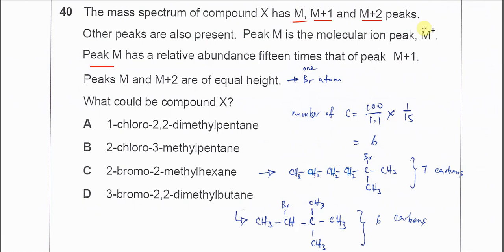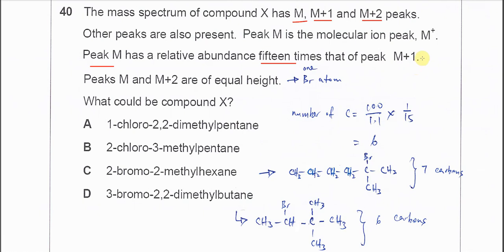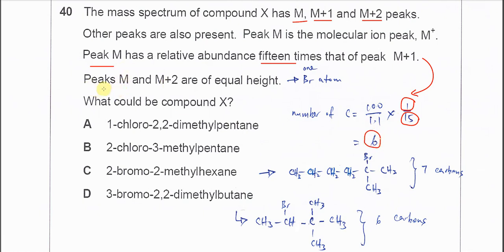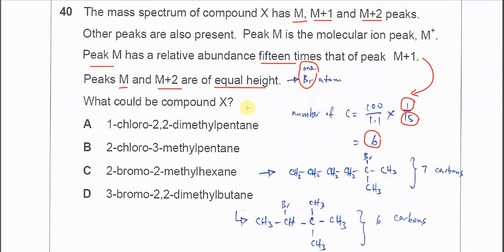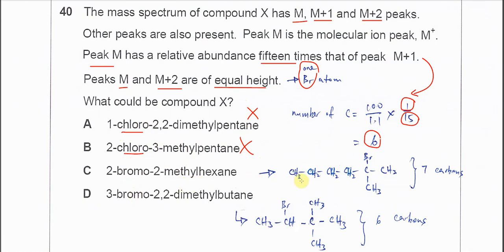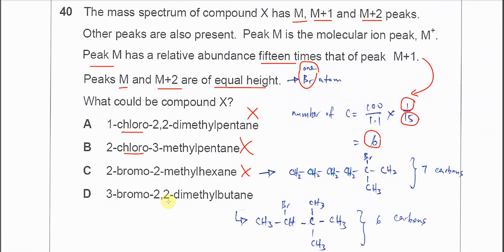9701/13/M/J/23/Q40 Cambridge International AS Level Chemistry 9701 May/June 2023 Paper 13 Q40